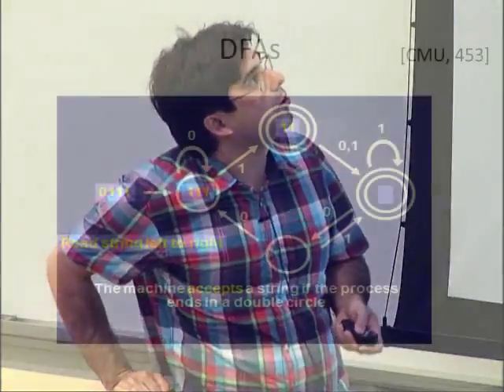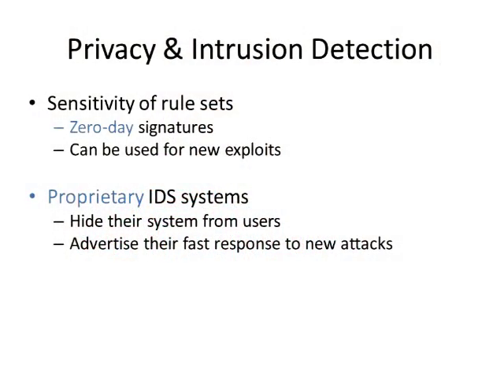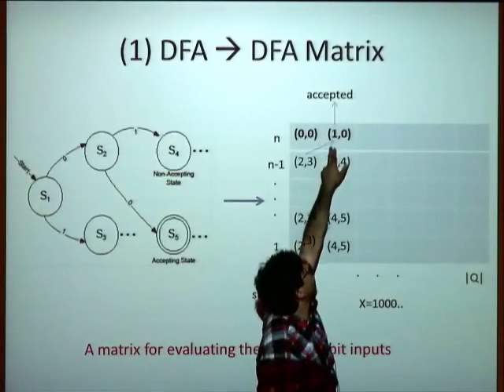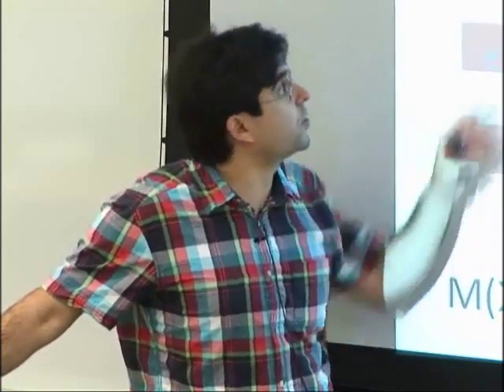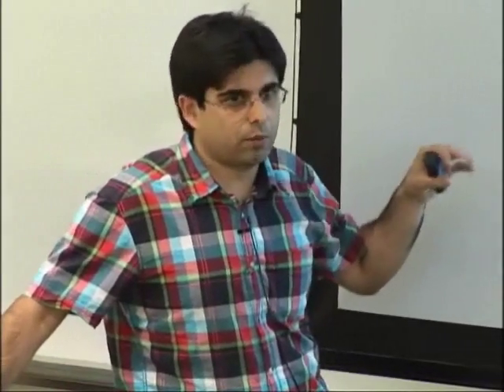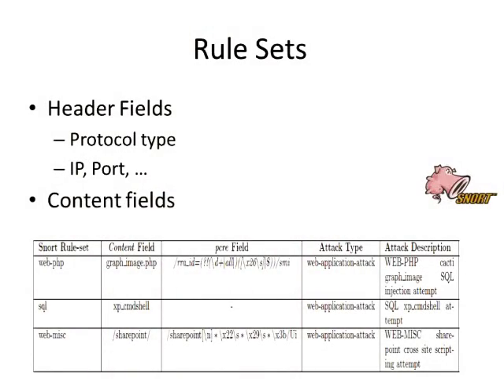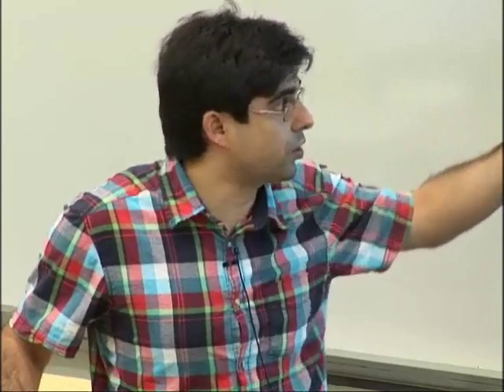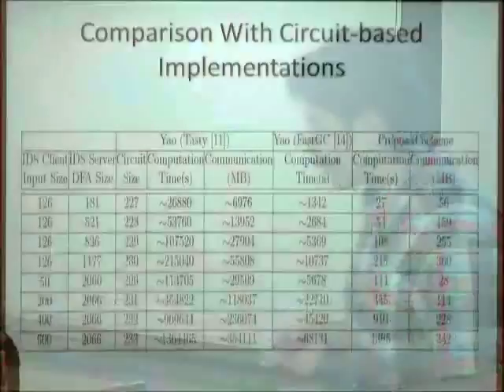Efficient Oblivious Automata Evaluation and Its Application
Oblivious Automata Evaluation allows two parties -a client who holds an input string X and a server who holds an Automata G-  to learn the result of evaluating G on X but nothing else. In this talk, I will describe a simple and efficient, secure two-party construction for this problem. I will also explain some applications of our construction to pattern matching and intrusion detection. Finally, I report on the results of some experiments based on a prototype implementation.      Joint work with Salman Niksefat and Saeed Sadeghian.